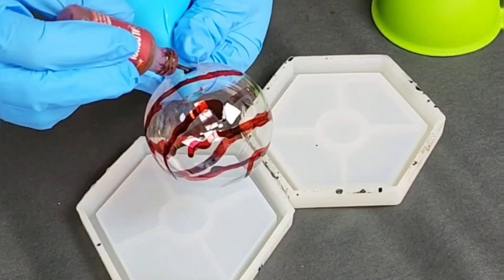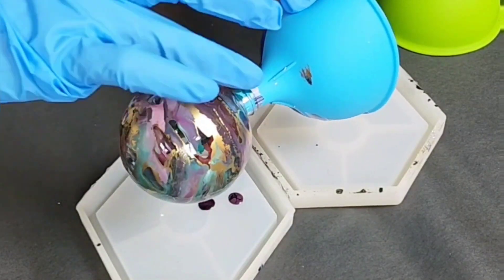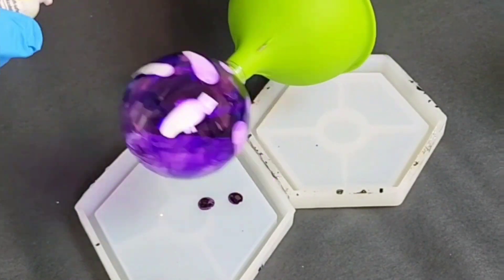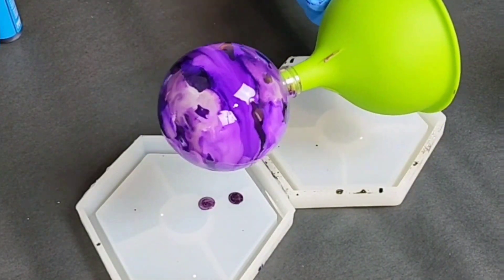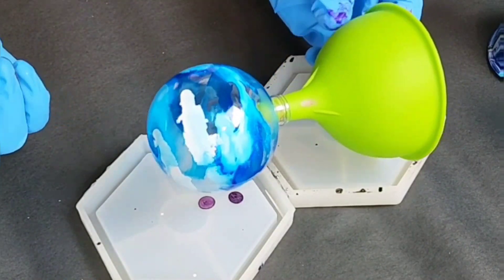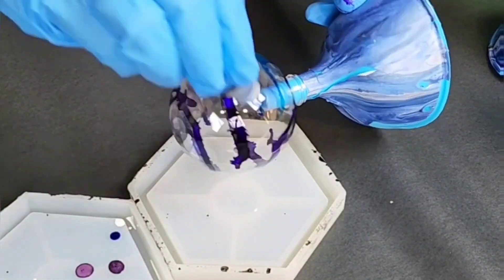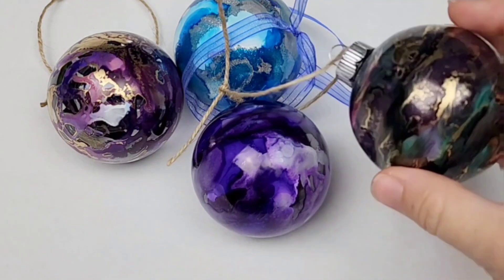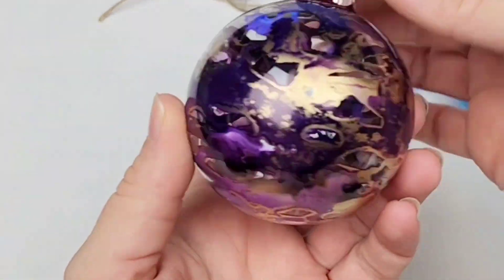These Alcohol Ink Ornaments are So Easy and Beautiful!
Alcohol ink ornaments are so easy to make! I did not seal these, but you can seal them with resin or Krylon Kamar spray if you'd like. These were done on plastic, but this will definitely work on glass as well. I used tim holtz ranger alcohol inks, as well as Pinata and Pixess alcohol inks for these gorgeous alcohol ink Christmas ornaments.

Materials used:

Plastic ball ornaments
Various alcohol inks
Silicone funnels